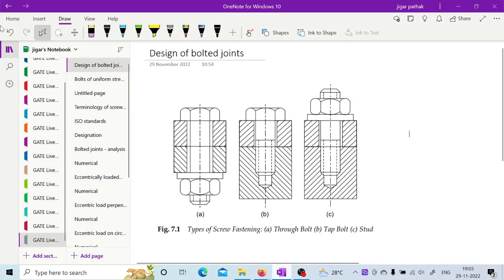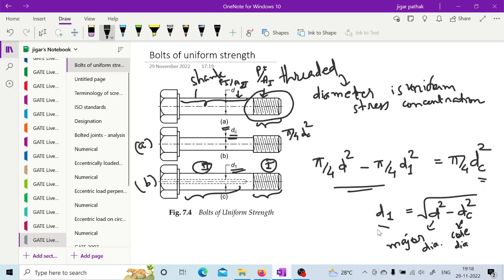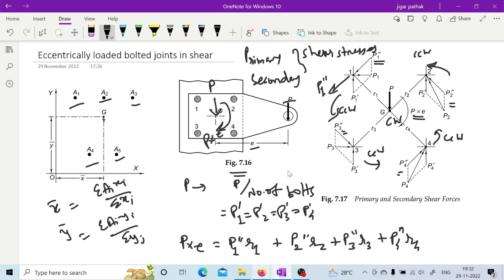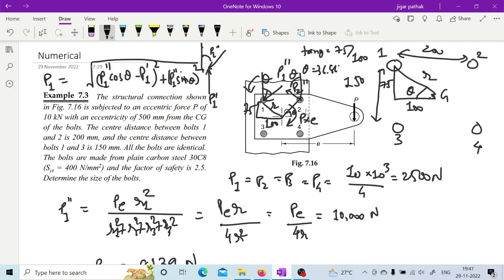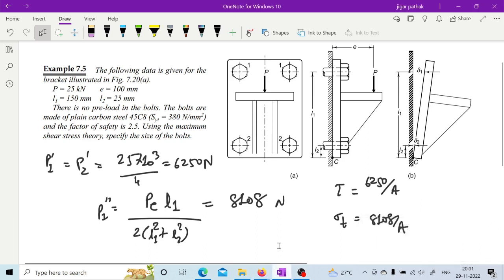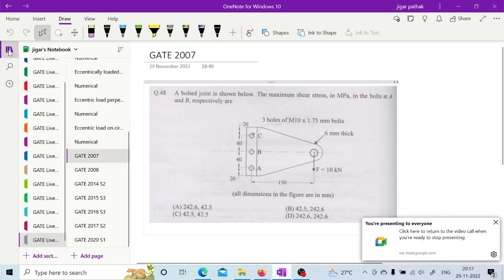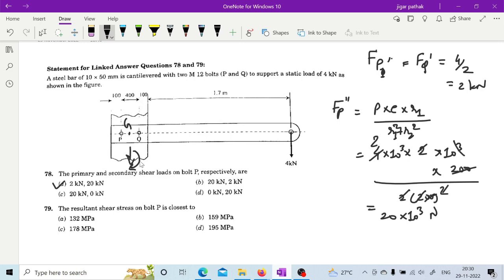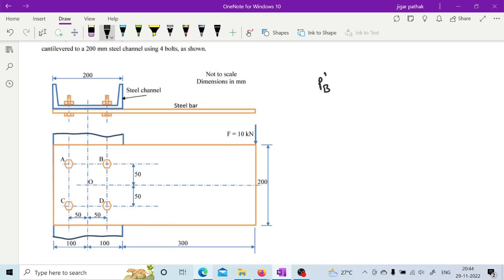Lec 5 Bolted joints